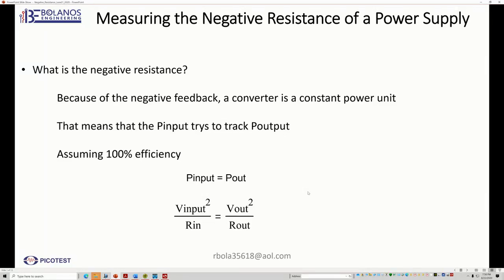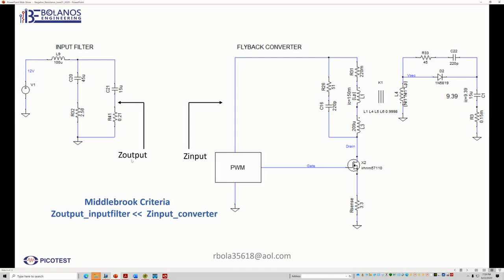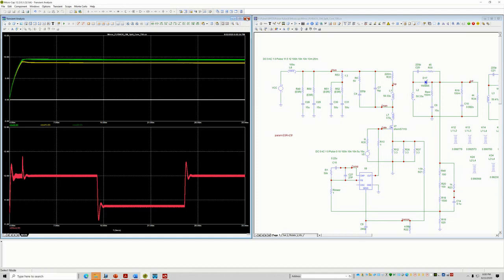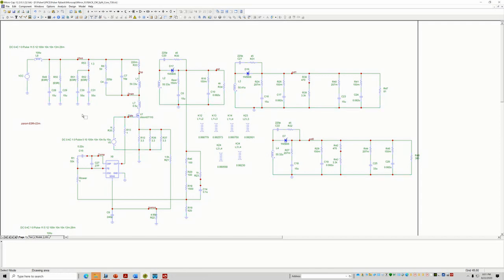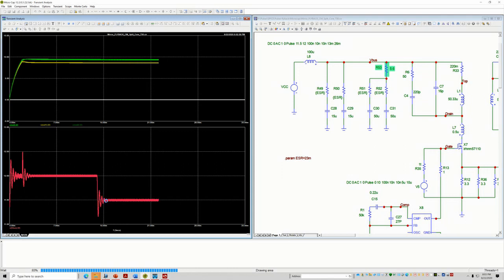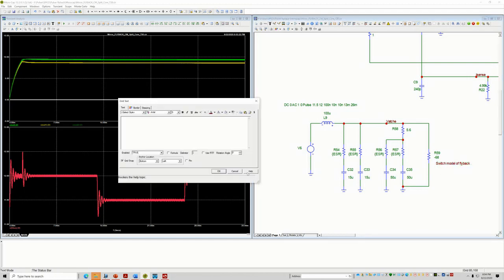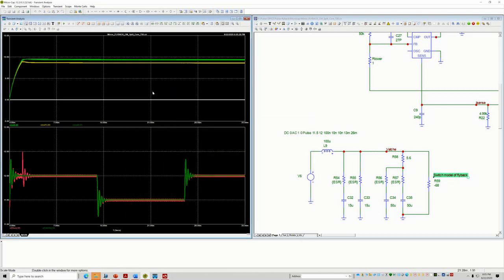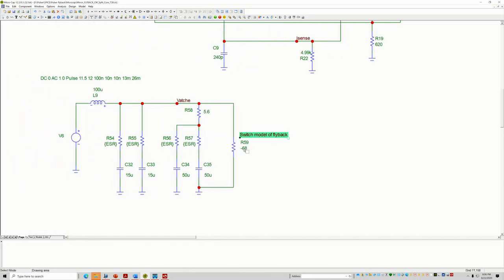Measuring the Negative Resistance Update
In this video I answer viewers question of why bother measuring the input negative resistance of a power supply. My answer to this question is that it allows you to verify your Spice switching model and your Input filter to verify that you do not violate Middlebrooks Criteria. When you measure the negative resistance, you can then make a very simple input filter model and add the negative resistance to model the switching model. I use Microcap to how how to create a much simpler input filter model that matches the full switching model.